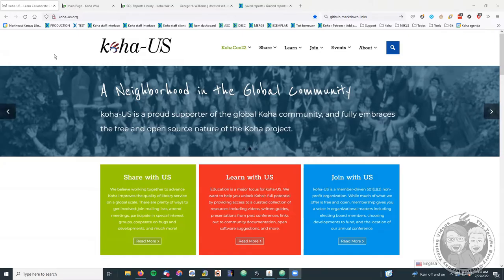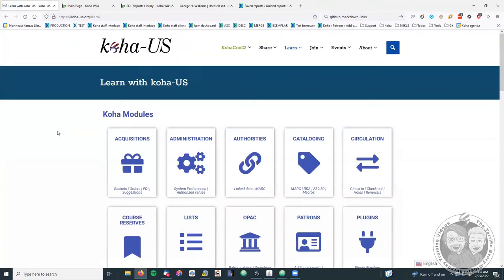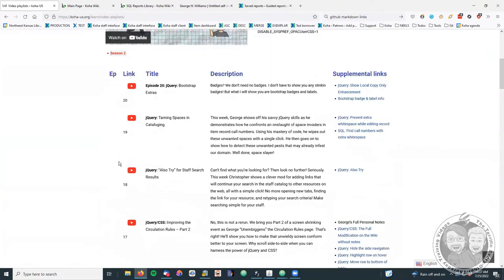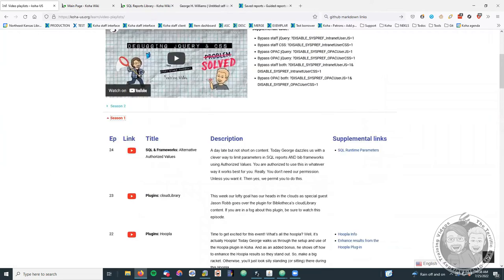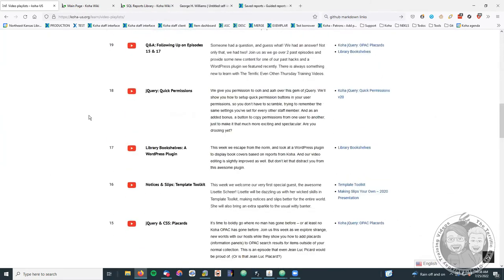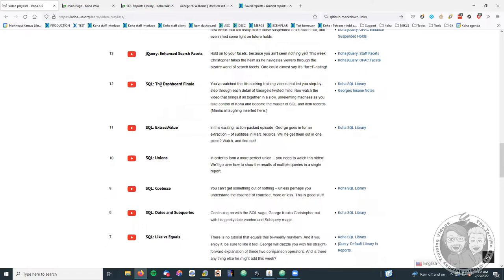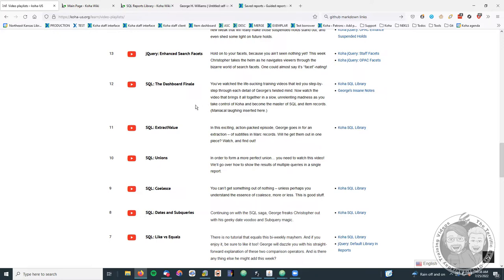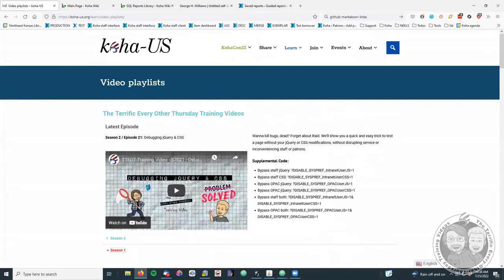TTEOT Training Video - S2E22 - SQL: Drilldowns - From One Report to Another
Open this report. Now open that one. Now fill in all the same info again. Now use some of the info from the last report and use it in this one. (Silent screams go through my head.) Oh, wait! I can tell this report to run another report! And it can fill in all the parameters for me! (Glorious cheering now takes the place of the screams in my head.) Great! Gives me time for some coffee. Oh, wait. The coffee maker is broken. (Resume screaming.)

Contents:
0:00 - Title
0:32 - Intro
1:49 - The Previous Videos
5:44 - The Example
9:14 - How it Works
12:55 - The Notes
13:57 - Wrap Up